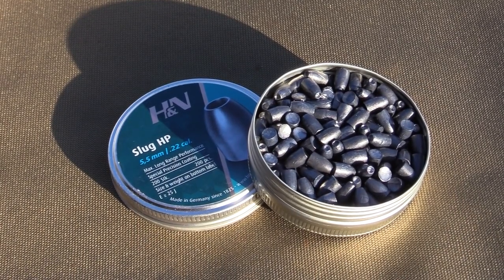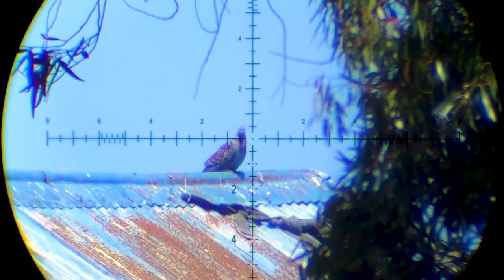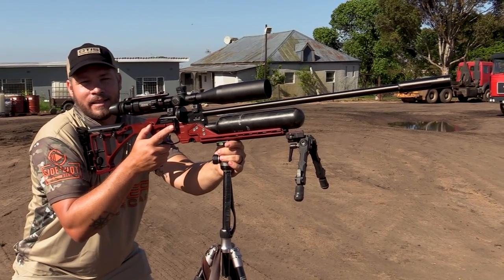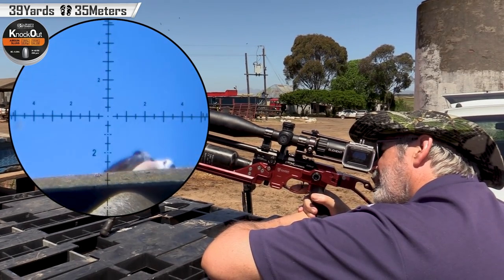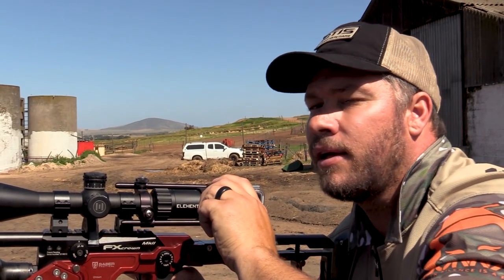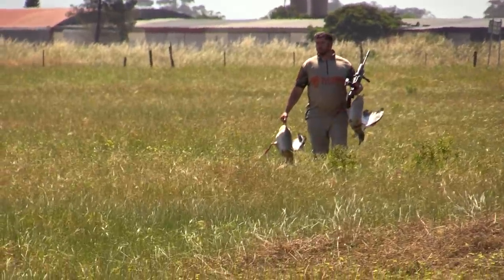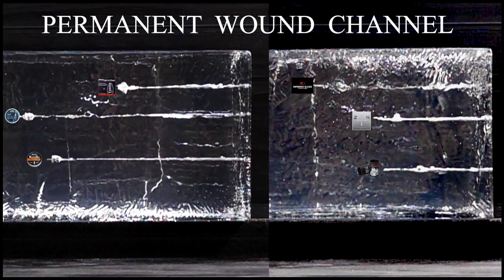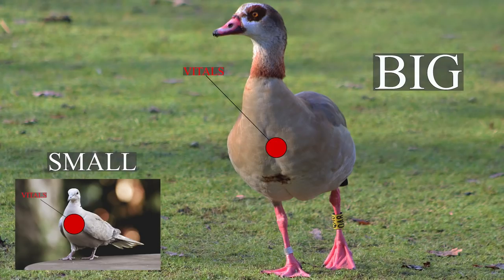BALLISTIC AIR GUN HUNTING I AIR GUN SLUGS TERMINAL BALLISTICS TEST WITH FX CROWN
Never before has anyone done ballistic air gun hunting with 6 different air gun slugs in one video. In this episode use my air gun (Fx Crown) with multiple air gun slugs for hunting and to do a terminal ballistics test. The Fx Crown is my choice of air gun for doing terminal ballistics and is set up in such a manner to shoot any air gun slug to the optimal peak of its performance. The air gun slugs that i am using is 6 of the most popular brands out there. The location for this air gun hunting test on a farm with a desperate need for pest control. The numbers of pest birds on this location has reached its maximum and the farmer asked me to help. This was the perfect day to do this test. I do pest control and professional air gun hunting for a living because it is a huge passion of mine. I am also video creator and filming is another big passion of mine. I love to combine my air gun hunting with my filming to create a high action air gun hunting experience for all the airgunners out there.
Sit back and relax and lets see what todays air gun test will bring us.

Gear Used:

Fx Crown Mk2 600mm
Liner: Superior Heavy
Slugs been Used: Fx Hybrids, Jsb Knock Outs, H&N, Inferno, Javelins, Zan Projectiles
Chassis fitted to Crown: Saber Tactical
Silencer: Donny FL Tanto

Cameras:

Go Hero 8
Canon Ax11
Boya compact